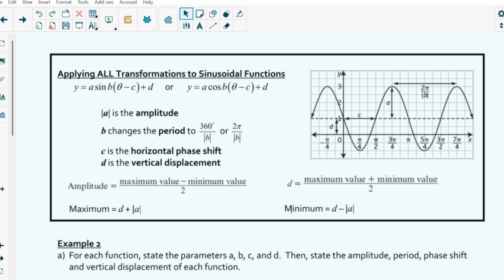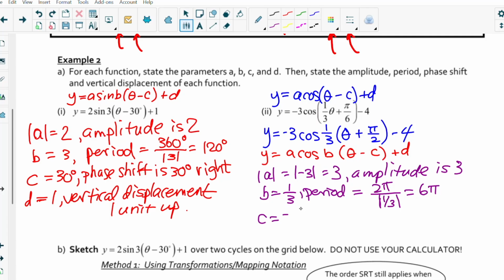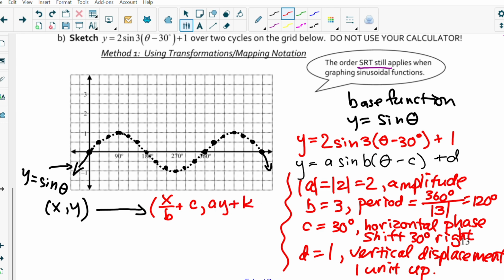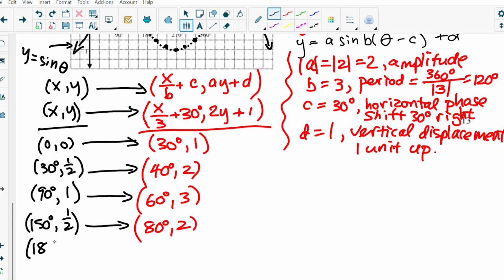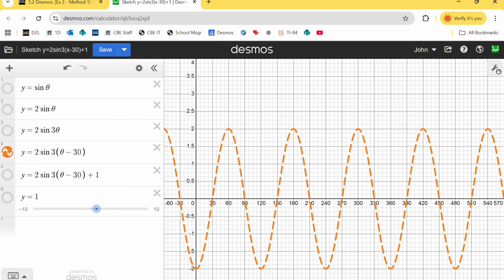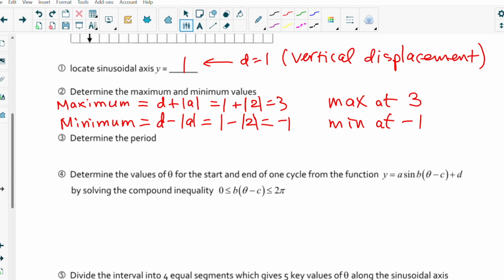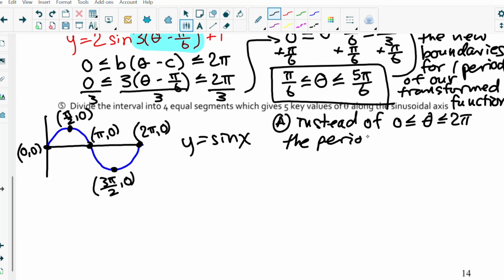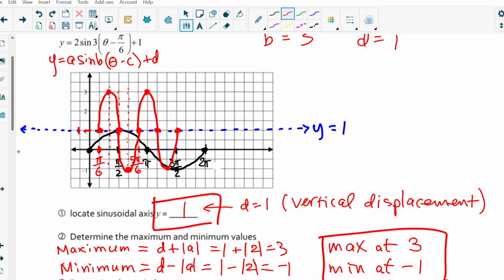5.2d Transformations of Sinusoidal Functions Part 1b